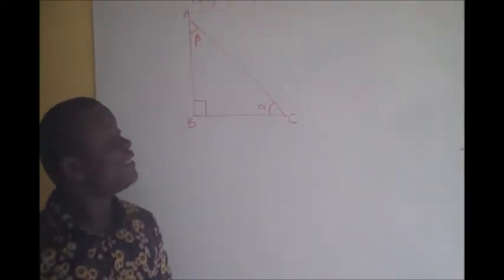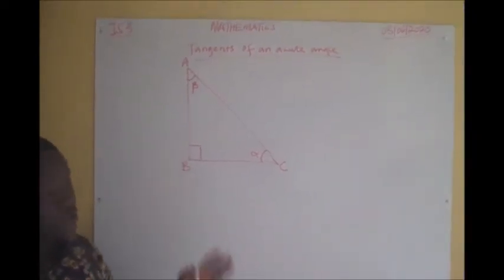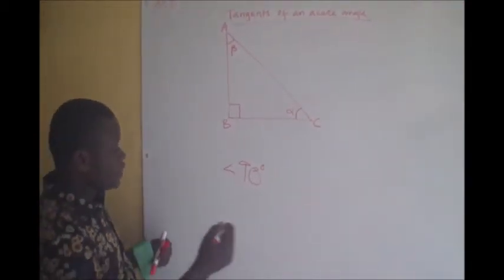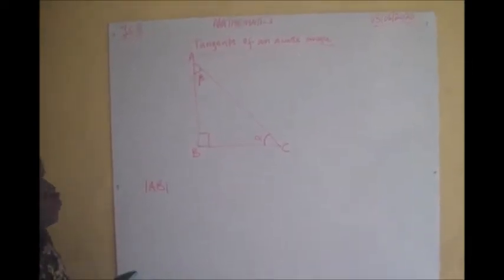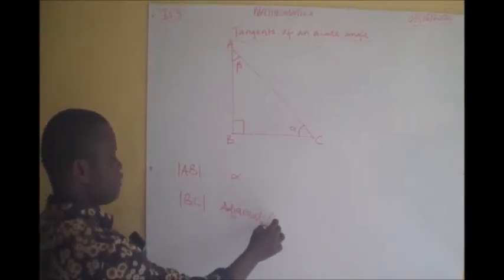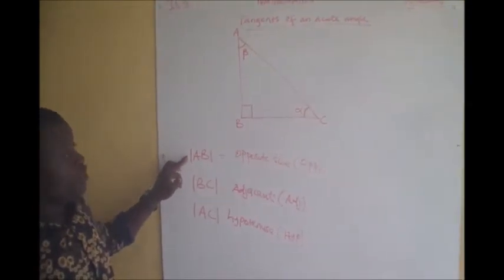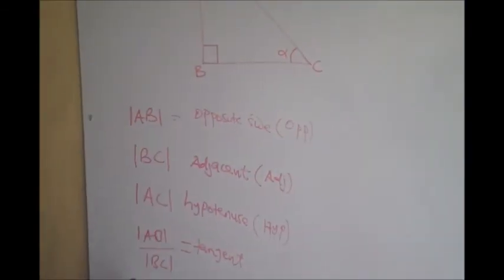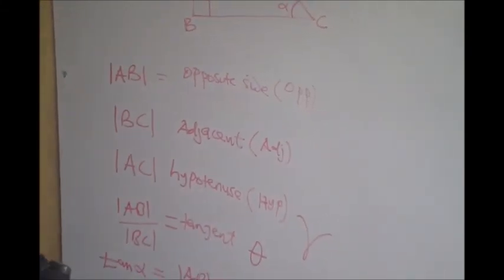TANGENTS OF AN ACUTE ANGLE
The ratio called tangent (tan) of an acute angle in a right- angled triangle is opposite side of the right-angled triangle divided by the adjacent side of the same right-angled triangle.